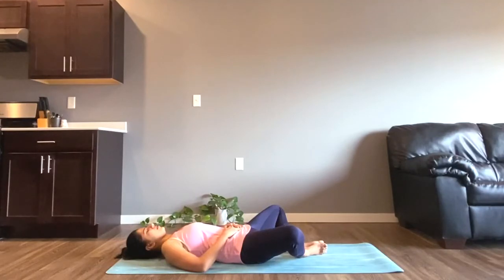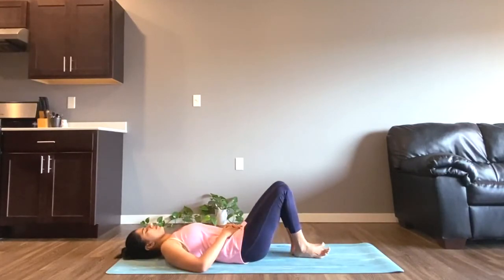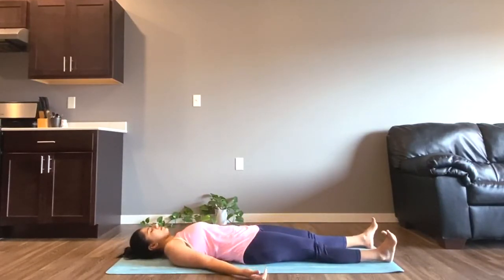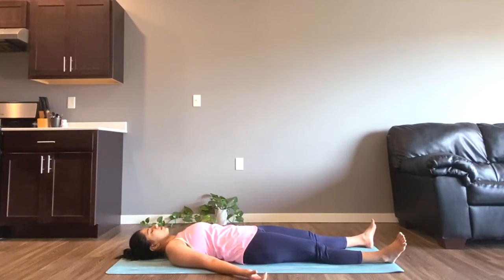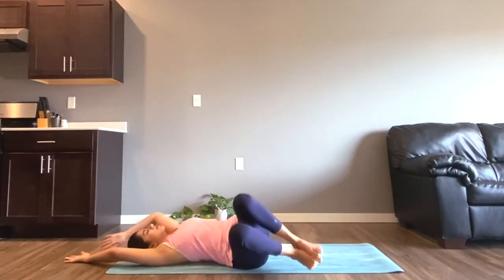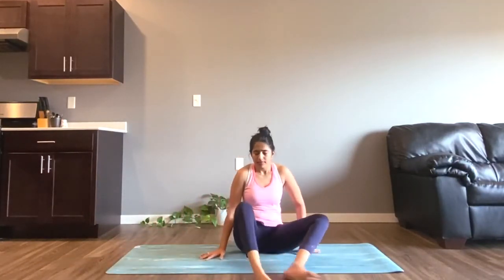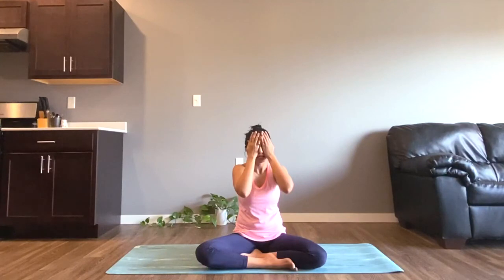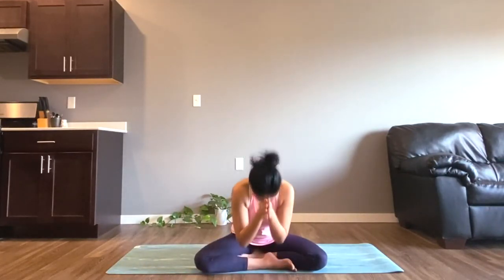Beginner's series DAY 18 in ENGLISH How to start yoga at home Yoga for complete beginner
Beginnersseries

This is the Day 18 of the 21 days beginner's series. The series has been planned to help a complete beginner understand the basics of Yoga. We will be focusing a lot on hips and hamtrings.

* Comfortable seated posture or Sukhasana to ground your mind and body
* Baddhakonasana or Bound angle pose
* Pavanmuktasana or wind releasing pose
* Ardha balasana or half happy baby pose
* Balasana or complete happy baby pose
* Muktasana padasana or leg raises
* Dandasana or staff pose
* Paschimottanasana or forward fold
* Savasana
* Nadi Shuddhi